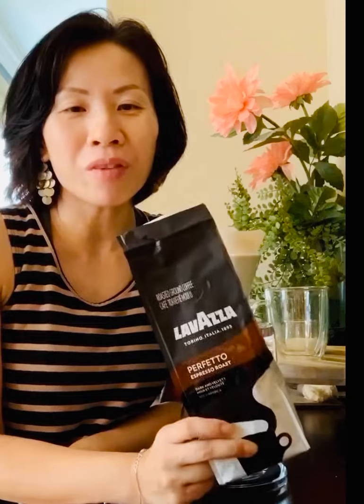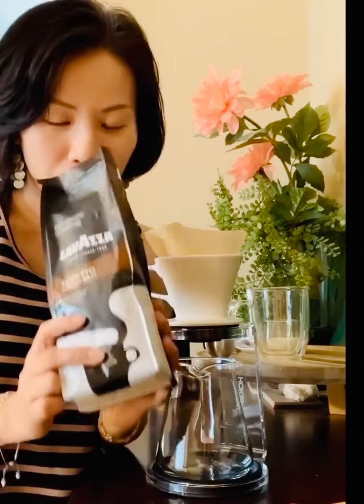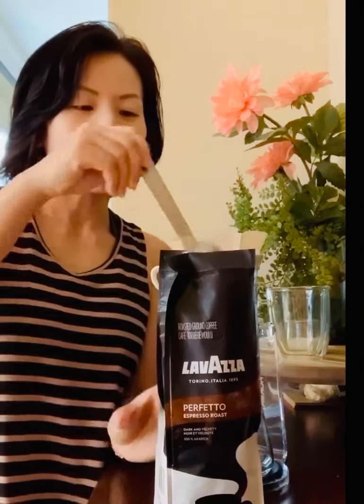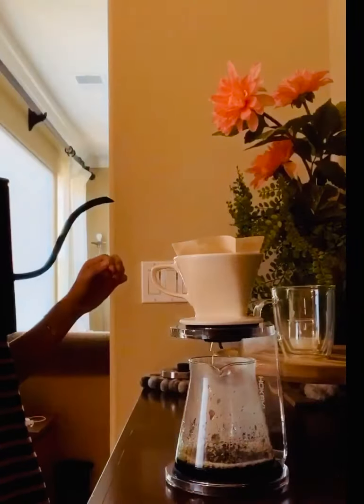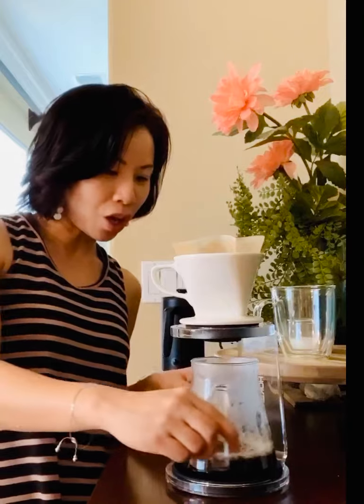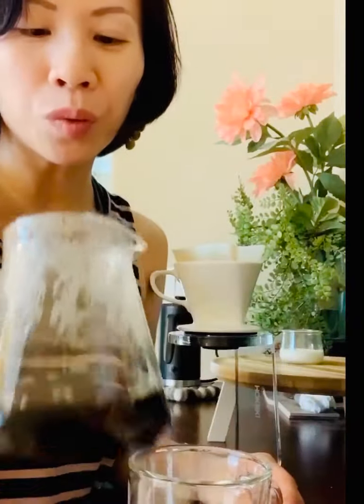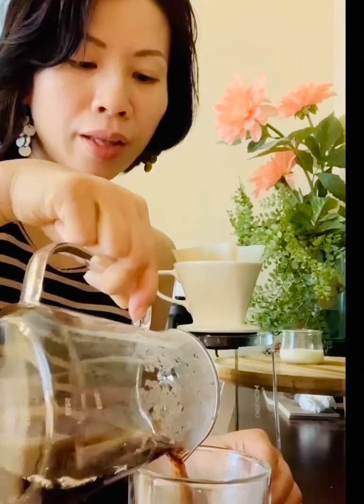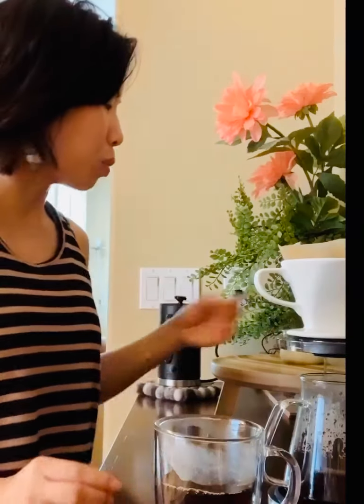Coffee After Dark (Episode 4 - LAVAZZA Perfecto Espresso Roast)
This is Episode 4 of Coffee After Dark, where I sample and review different coffees that I come across. Tonight’s feature coffee is LAVAZZA PERFECTO ESPRESSO ROAST.

Luxllenium is a lifestyle blog + shop, celebrating the beauty and joy of everyday life.